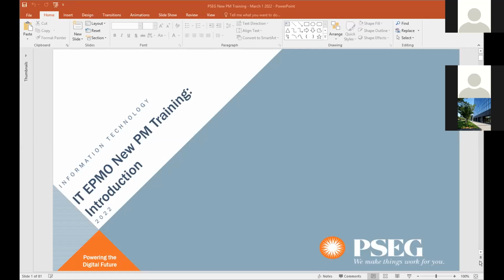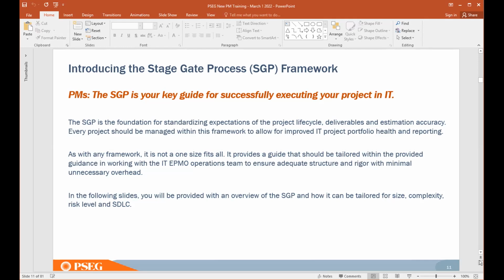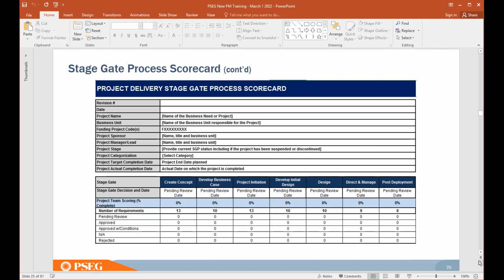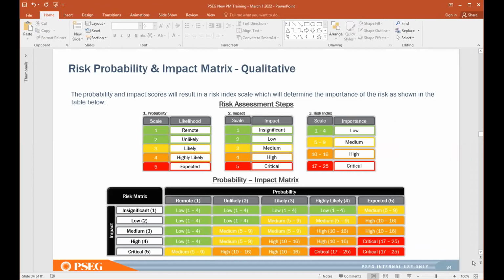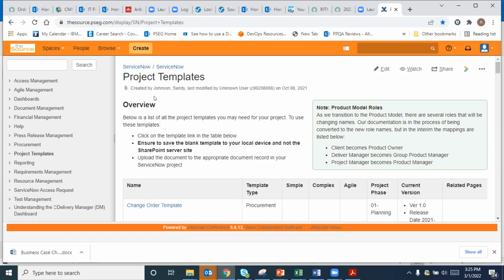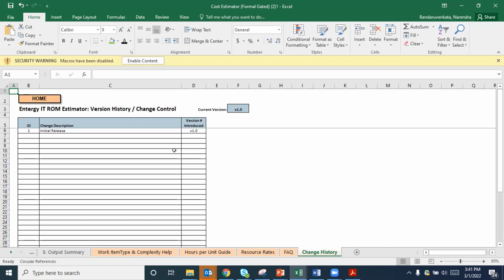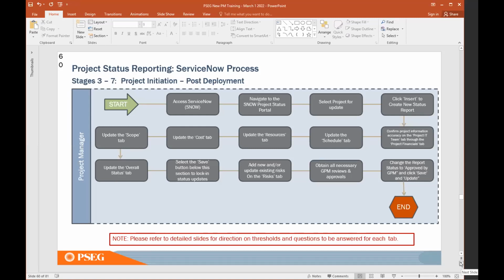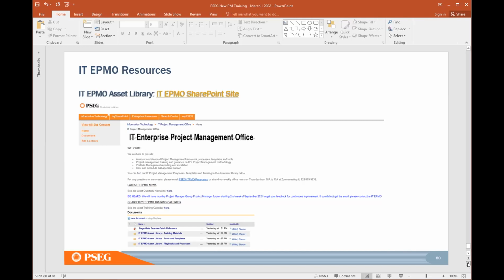IT EPMO Tuesday Training Recording link 03 01 2022